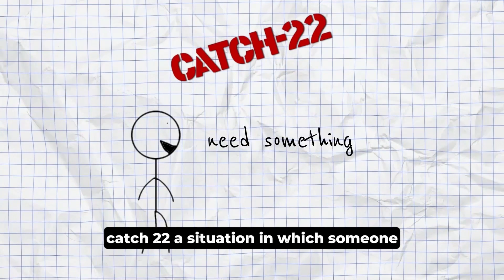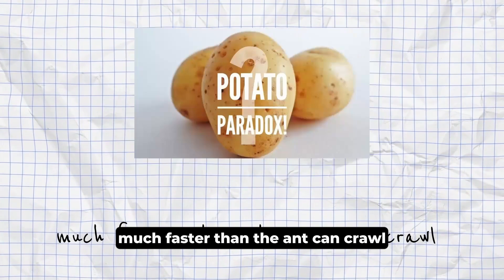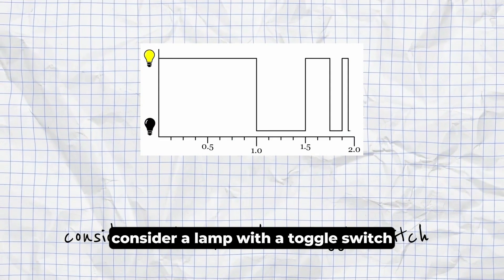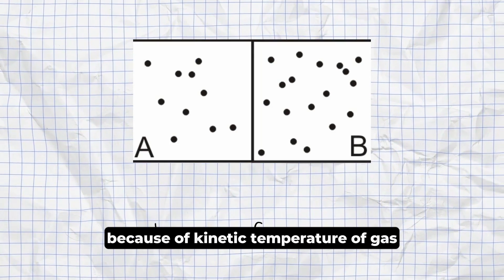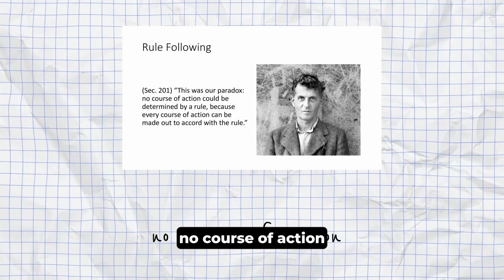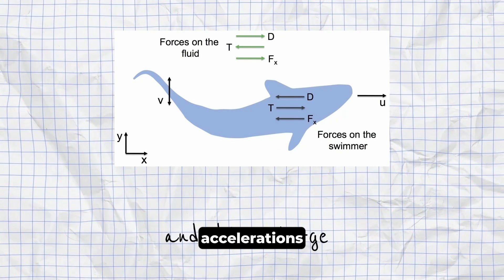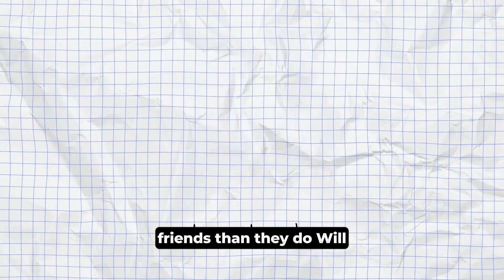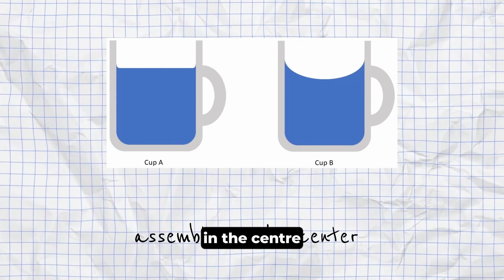Every Paradox Explained in 12 Minutes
Every Type of Paradox EXPLAINED in 12 Minutes...hyperion

grandfather paradox with cancer paradox faraday paradox diamond paradox catch22 lottery paradox grain paradox observer paradox gender paradox twin paradox court paradox and hormesis